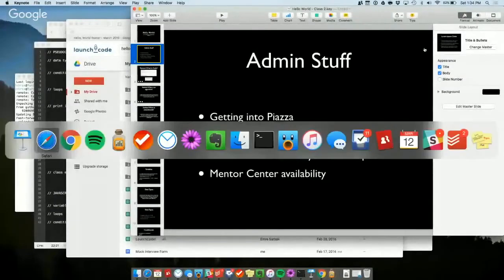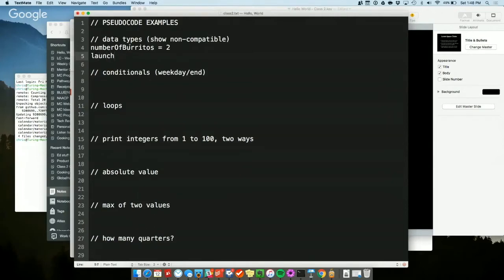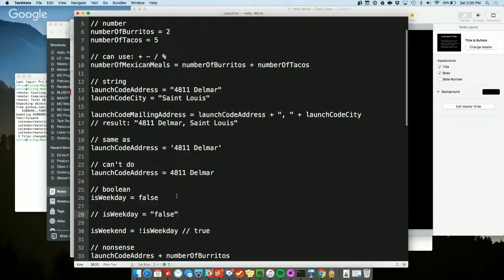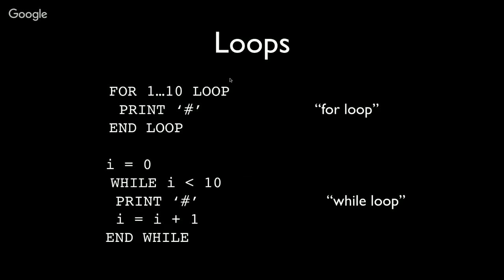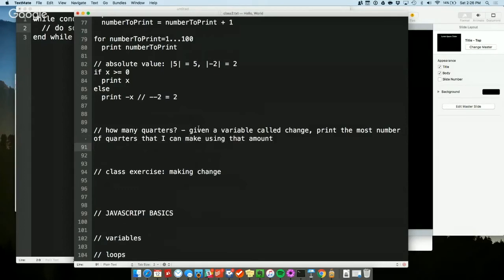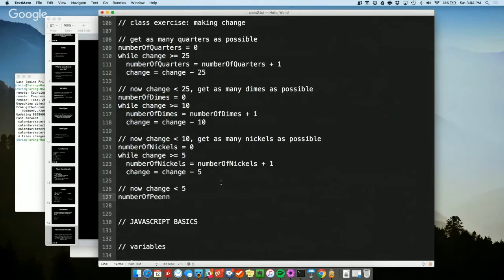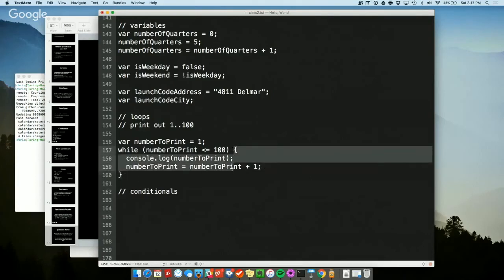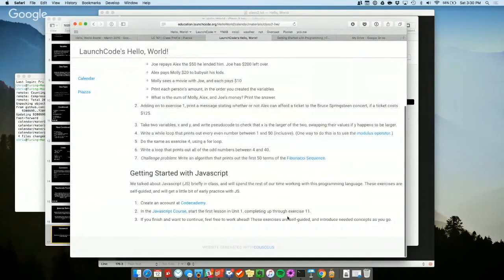Hello, World! - Spring 2016 - Class 2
The second lesson introduces introduces basic programming constructs using pseudocode and several examples. We also briefly introduce Javascript.

Hello, World! is a 4-session introduction to the world of programming, presented by LaunchCode. It's is accessible to those with no background. Students learn foundational programming skills and how to think like a coder - everything aspiring programmers need in their toolkit to get started.